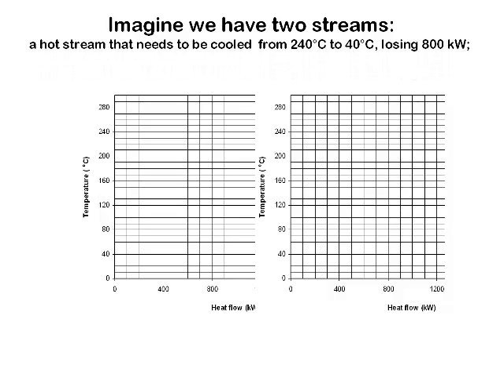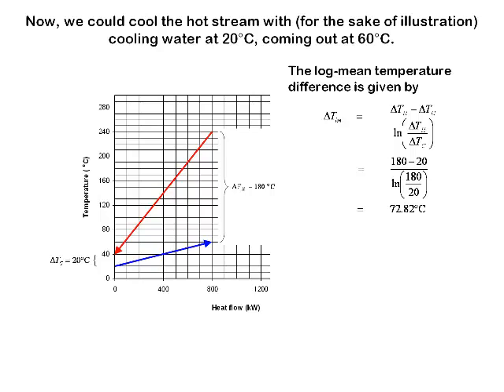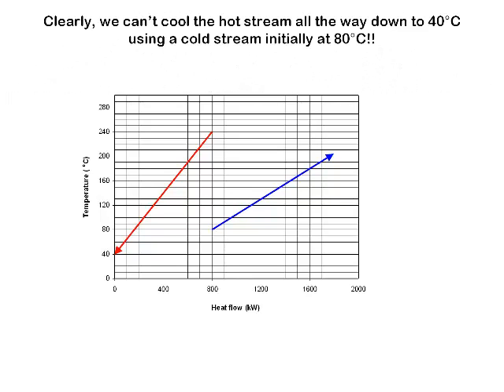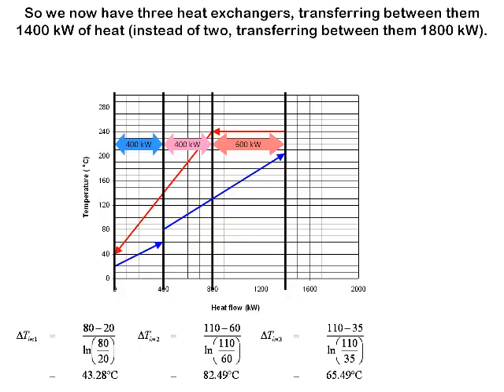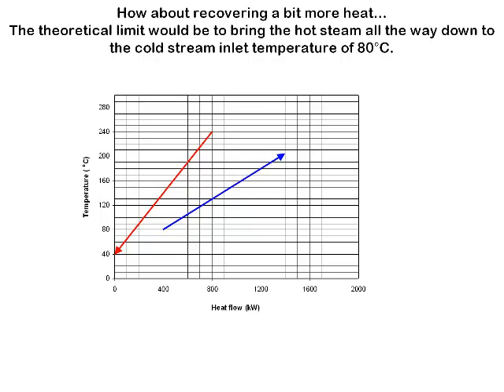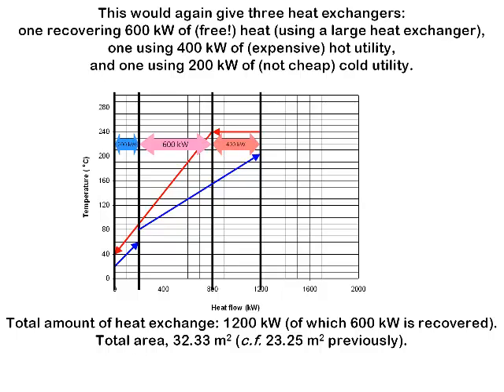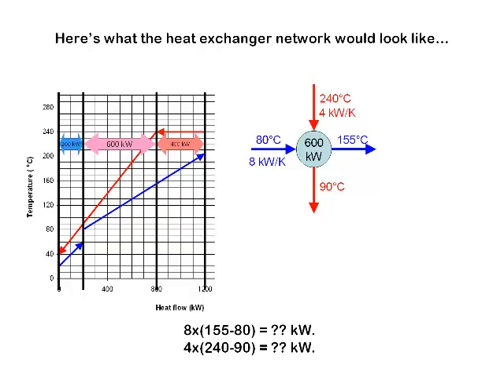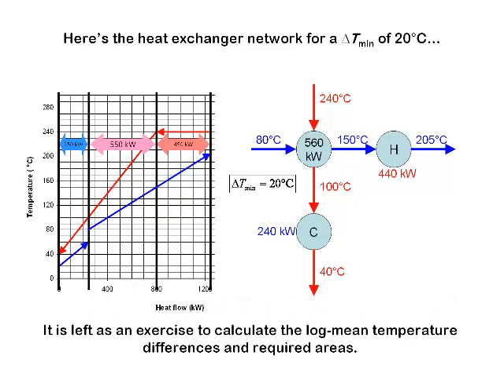Heat Integration Part 1 – Introduction to heat recovery with two streams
Heat integration is a formal technique used to minimise energy usage in the process industries. This short lecture introduces basic concepts and vocabulary relevant to heat integration, using the case of heat recovery with two streams.
Presented by Prof Grant Campbell, Professor of Chemical Engineering, University of Huddersfield (formerly at University of Manchester).